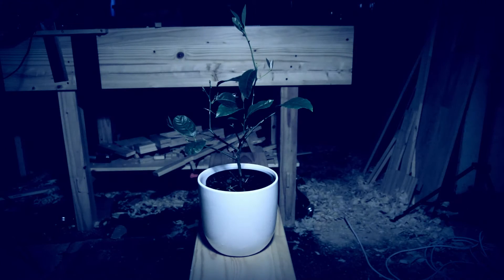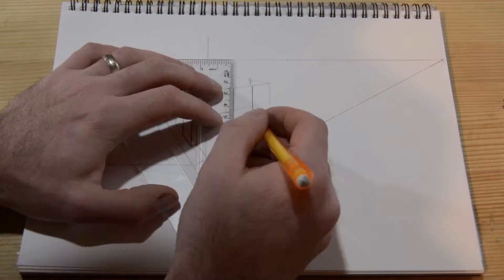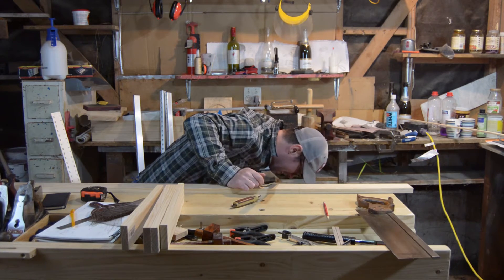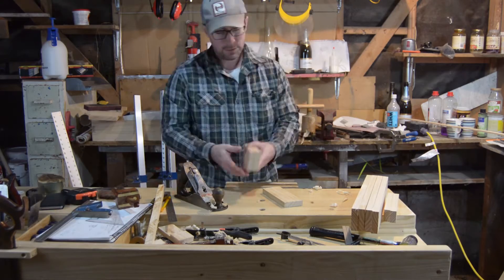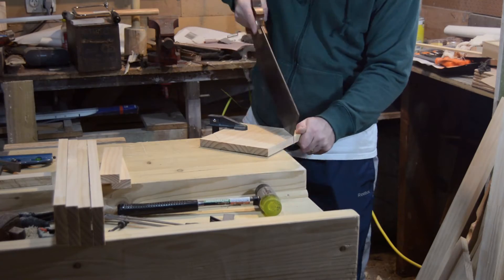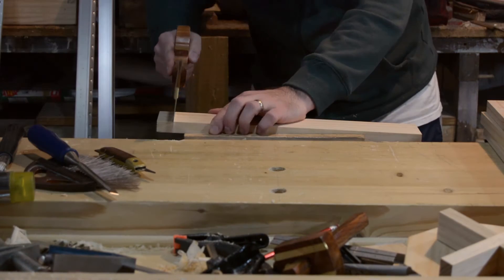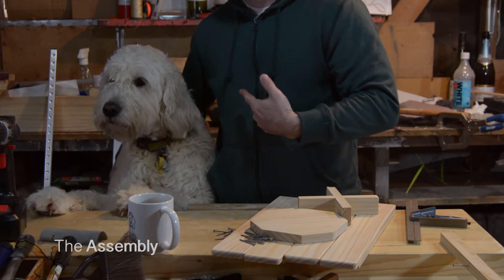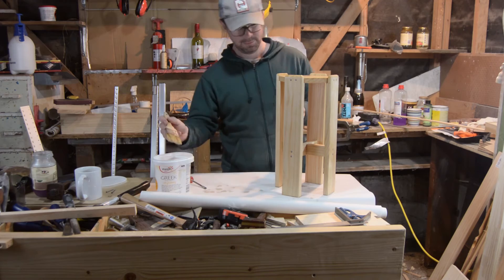Simple Plant Stand DIY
Simple Plant stand or Tabouret.  2 boards 2.5 inches wide, one 97 inches long and the other 47 inches long.

I based it on a design I saw on Roy Underhills', 'Woodwrights Shop', after someone put a plane stand on my bookcase I made a few weeks back!

I used a couple hand planes, a marking knife, a dovetail saw (most any will do really), a coping saw, a hammer, a combination square and a chisel.  *Cough-andadrill

This is a perfect gift for anyone to make with their young ones. If you make it without the rabbets at the top of the legs it can be easily done within a few hours.

I just put up this blog for this channel:
(I haven't undated the index in years so ignore that part of it for now!)